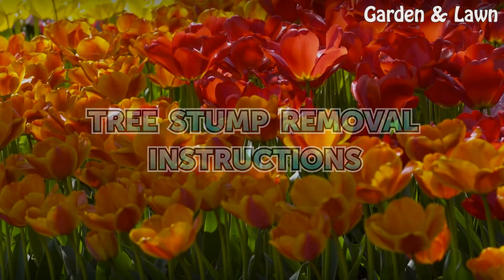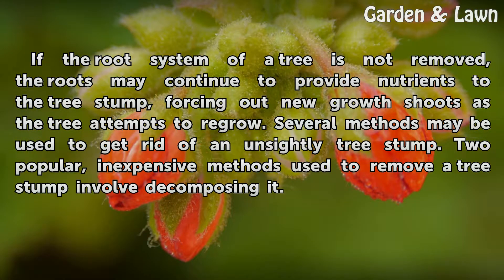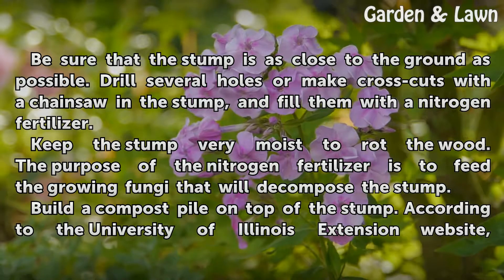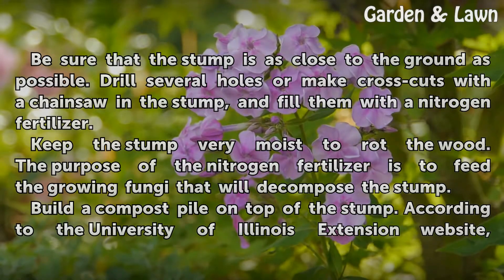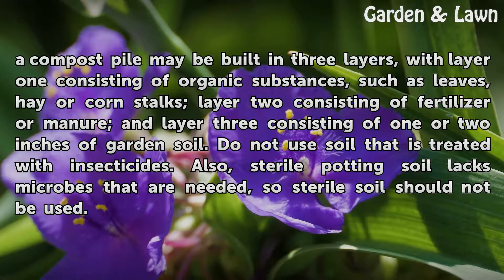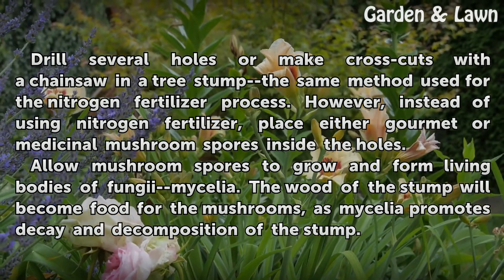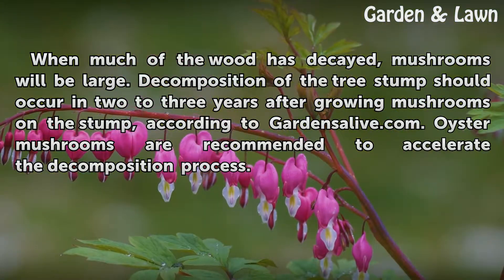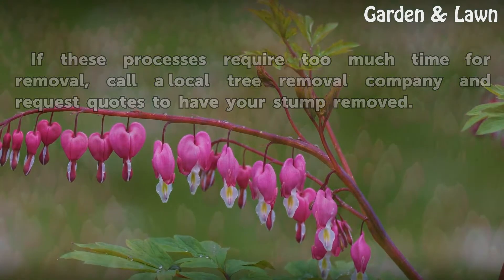Tree Stump Removal Instructions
Tree Stump Removal Instructions. If the root system of a tree is not removed, the roots may continue to provide nutrients to the tree stump, forcing out new growth shoots as the tree attempts to regrow. Several methods may be used to get rid of an unsightly tree stump. Two popular, inexpensive methods used to remove a tree stump involve decomposing...

Table of contents Tree Stump Removal Instructions
Things You'll Need 00:39
Nitrogen Fertilizer and Compost 00:53
Mushrooms 01:50
Tips & Warnings 02:37